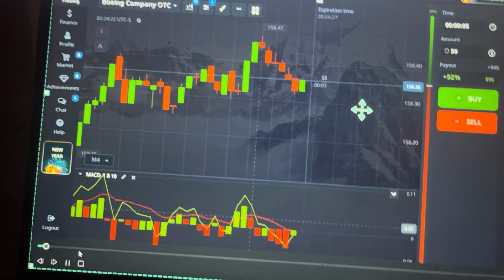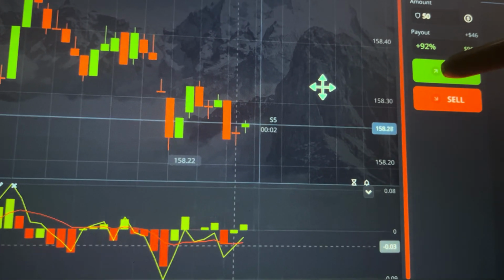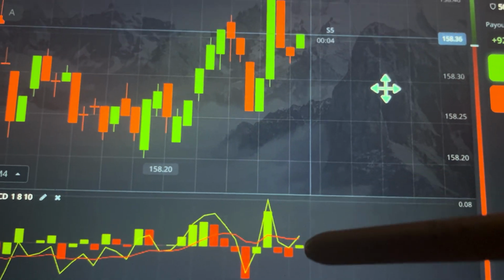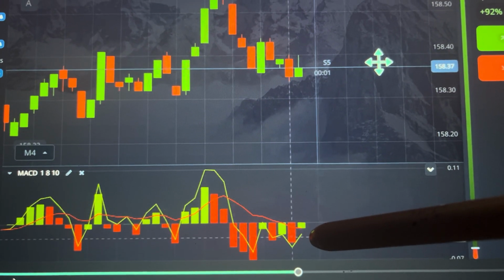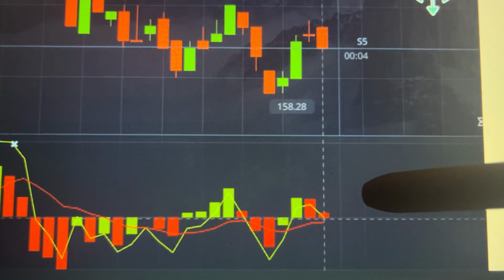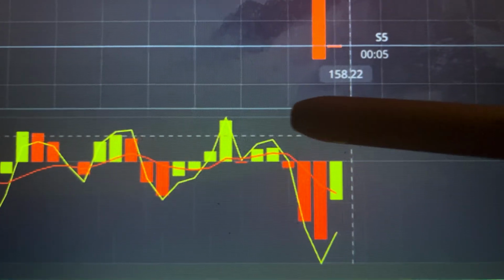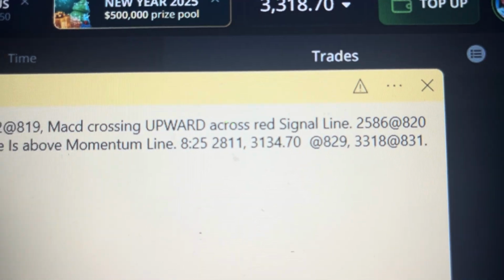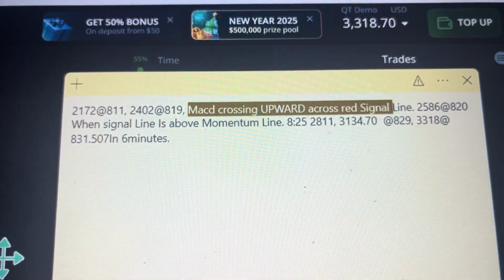December 4, 2024